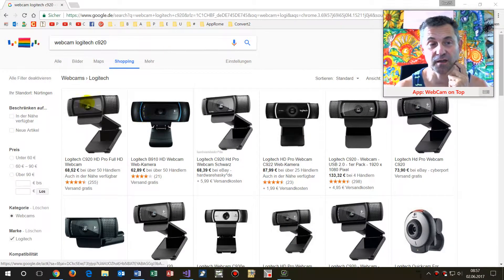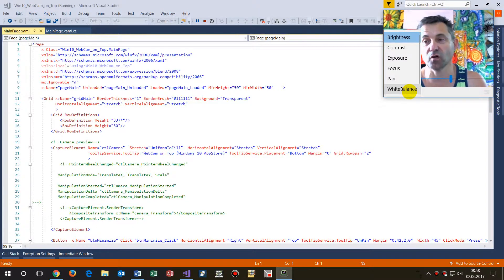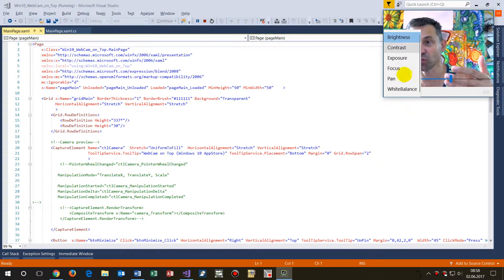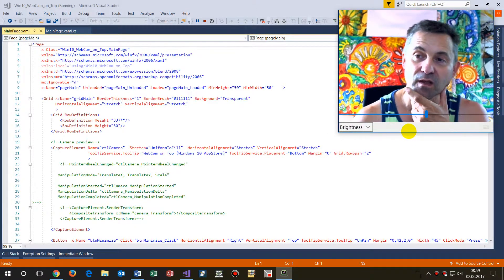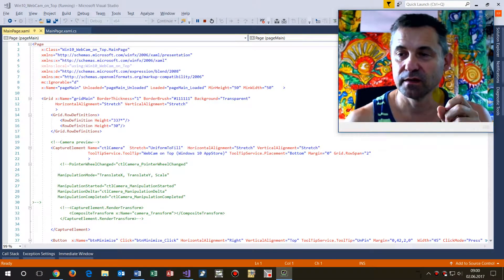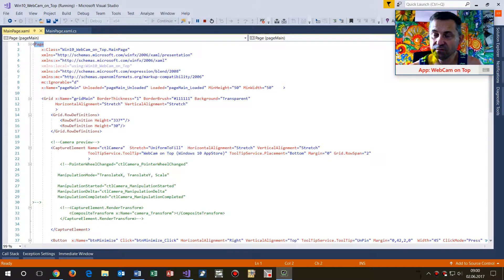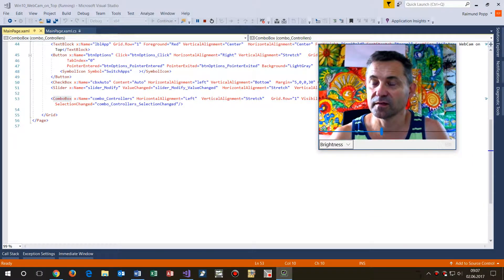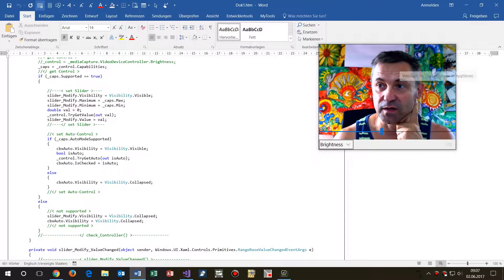UWP: Add Camera Settings to App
MediaDeviceController
Capabilities

Raimund Popp
Software Developer